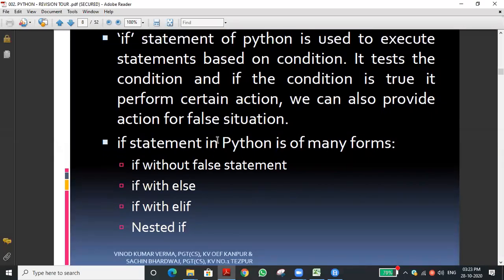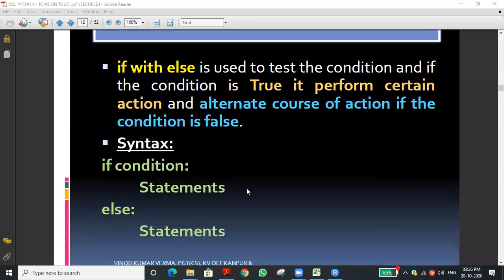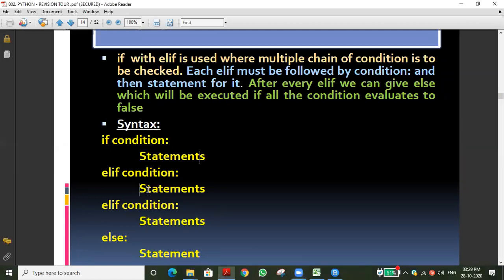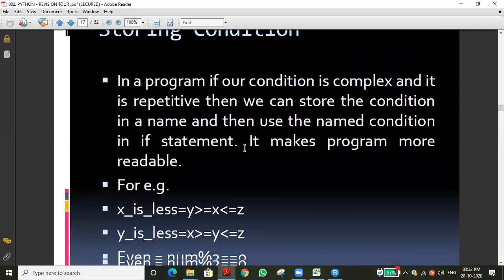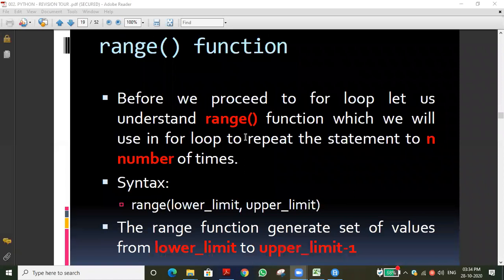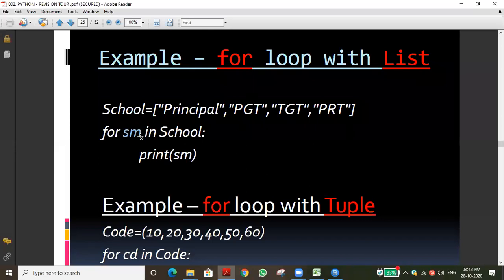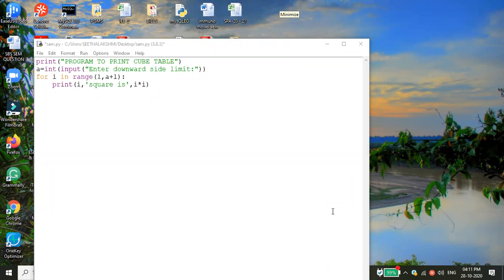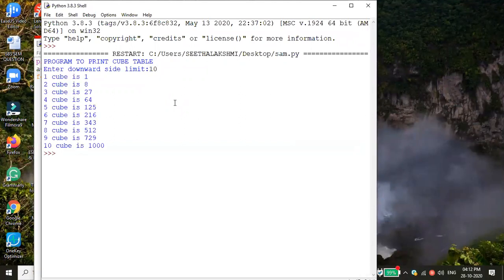CH 9 FLOW OF CONTROLS -8